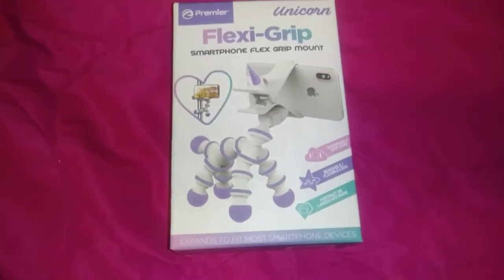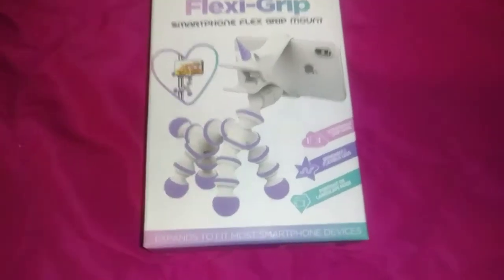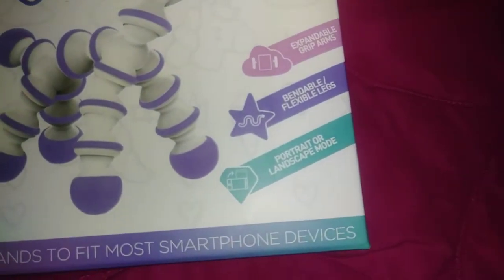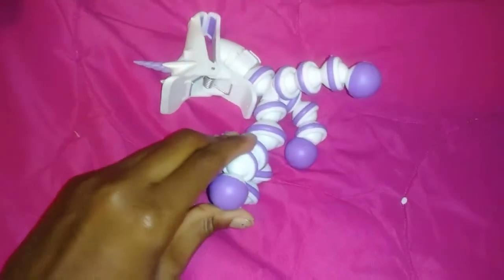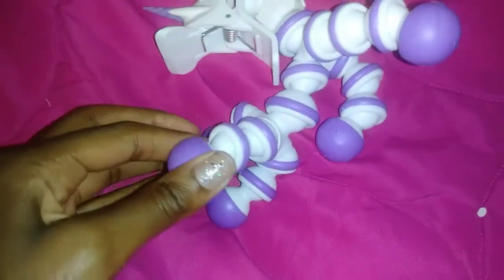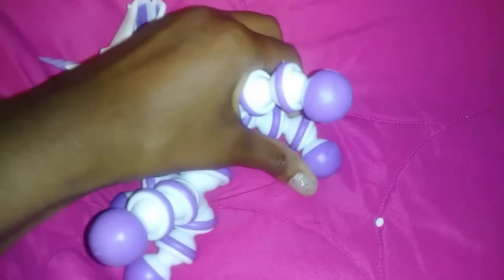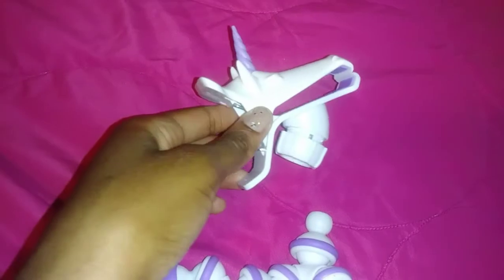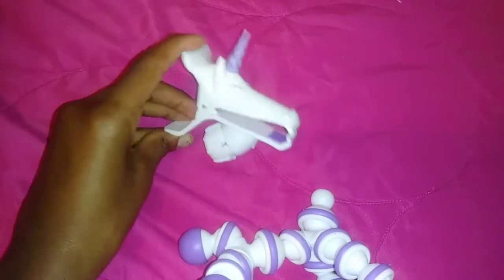Unboxing $5 smart Phone tripod/holder. Flexi-grip Unicorn | Snohwflake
In this video I unbox and review a cute unicorn phone holder tripod flexi grip mount great for watching or filming videos. I originally found this product in store in Walmart for about 5 dollars when taking a trip out of town. However my local Walmart does not have it.  It can also be purchased at several different stores as well as online for varying prices such as Amazon and eBay.